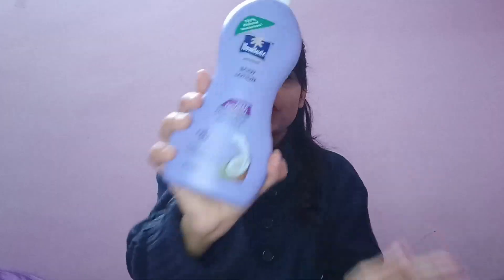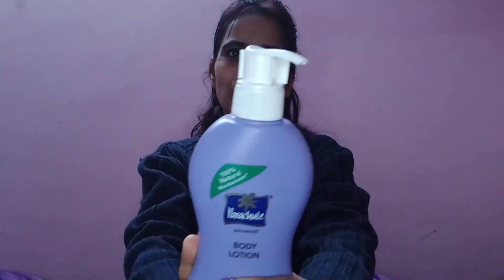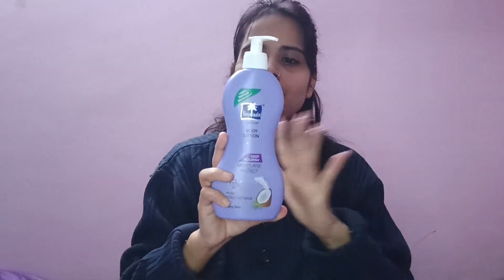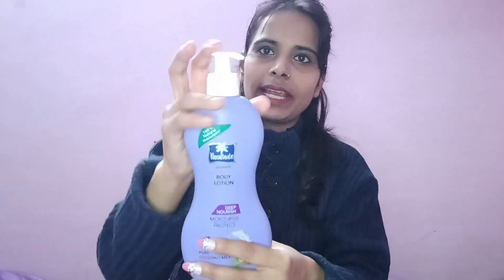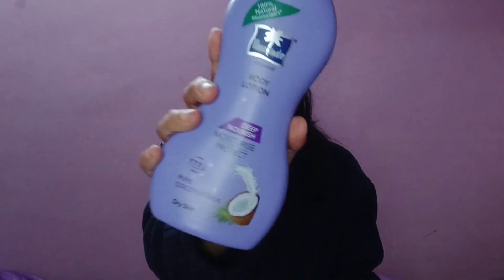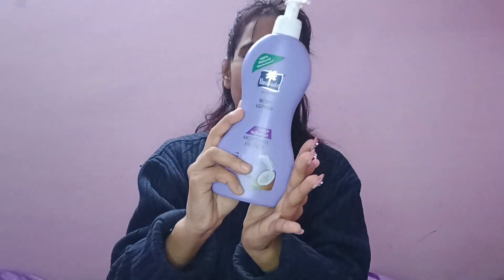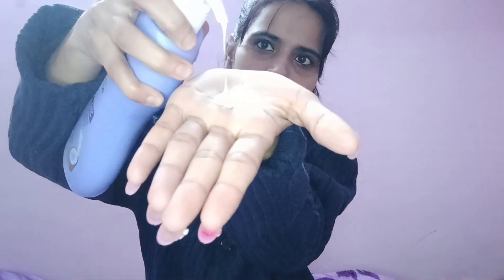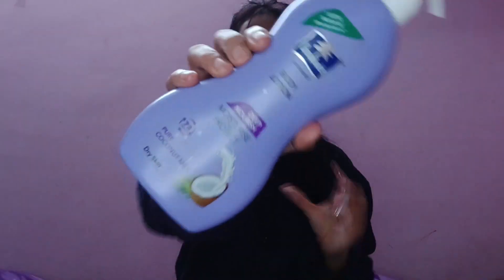Parachute Body Lotion(Pure Coconut Milk) Review/(For Dry Skin)/Flipkart/Bharti Deep (AB)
Link👇
Take a look at this Parachute Advansed Deep Nourish Body Lotion for Women & Men, 100% Natural, 72h Moisturisation on Flipkart

Parachute Body lotion review
Parachute coconut milk body lotion review
Body lotion for dry skin